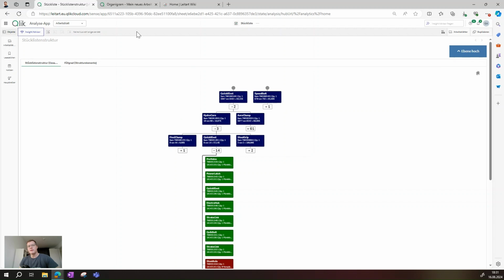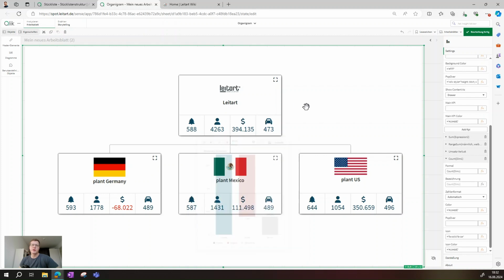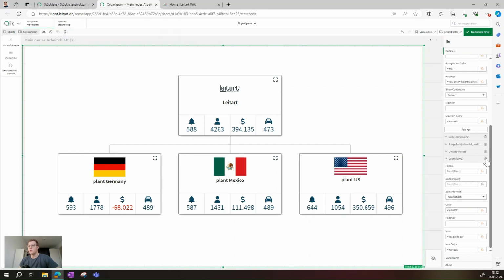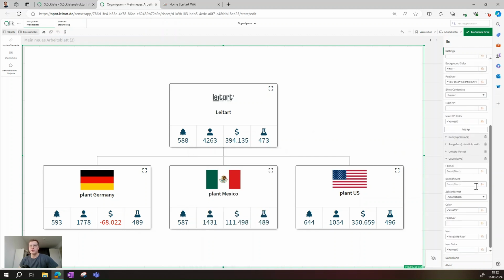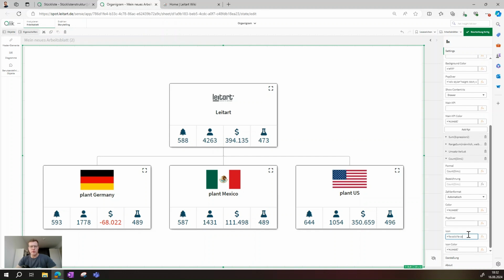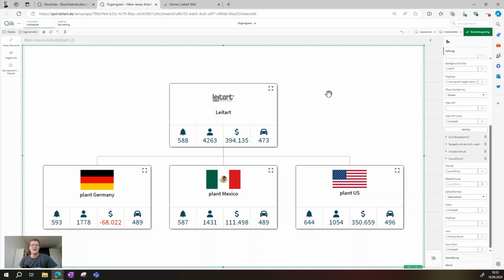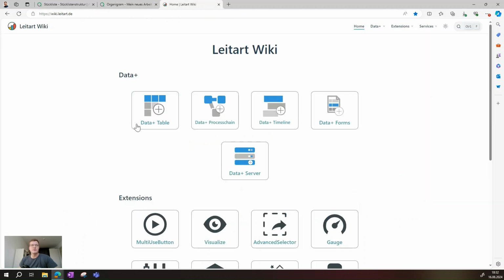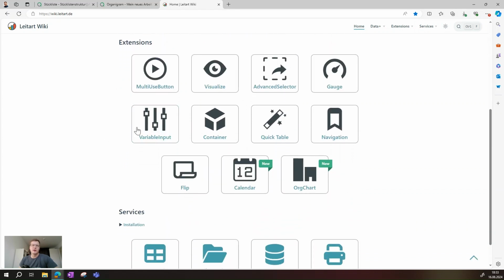Creating Dynamic Org Charts with Qlik: KPIs, Icons, and More!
In this video, we demonstrate how Qlik can be adapted to meet unique business needs, such as integrating KPIs and icons into an org chart. Learn how our custom extension offers flexibility with multiple KPIs, custom icons, and interactive hover effects—providing a cost-effective solution for visualizing data within organizational structures. Perfect for HR and beyond! Discover more about our free Qlik extension and how you can elevate your data analytics.